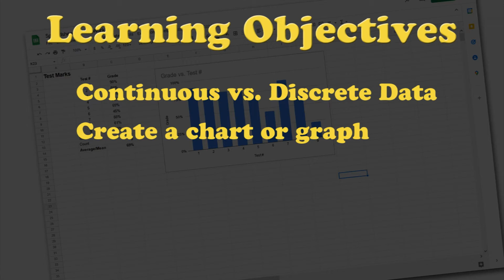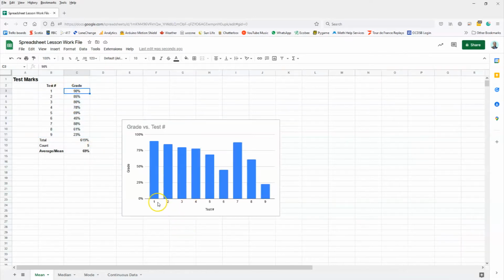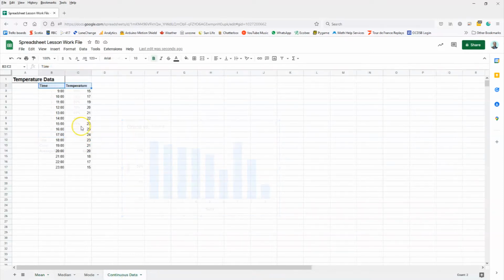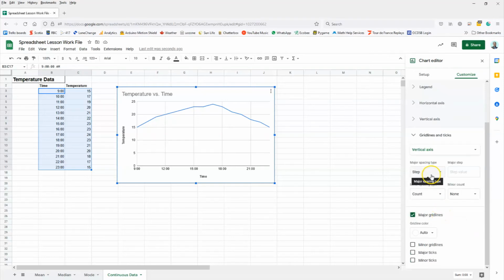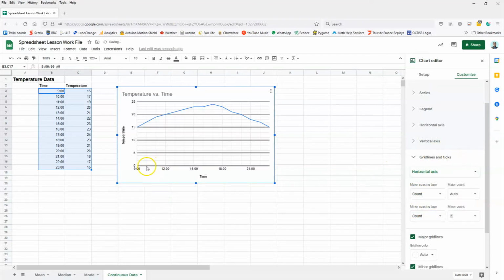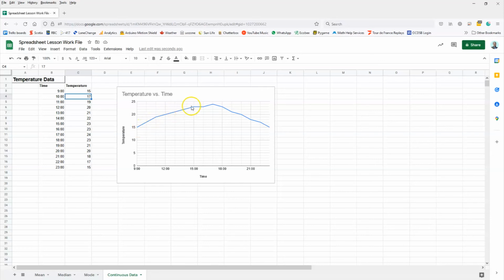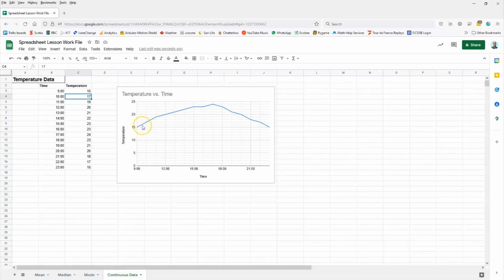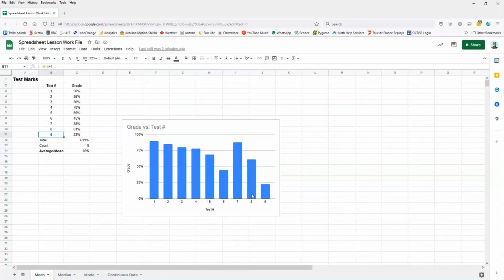Introduction to Graphing in Google Sheets using Mean and Median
An introduction to using Google sheets to graph Mean and Median and differentiating between Continuous and Discrete data.